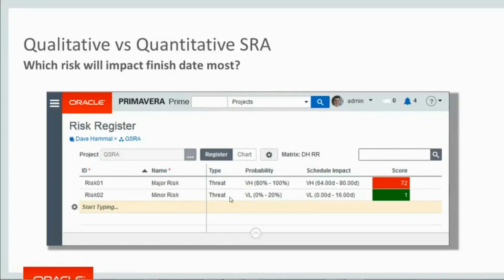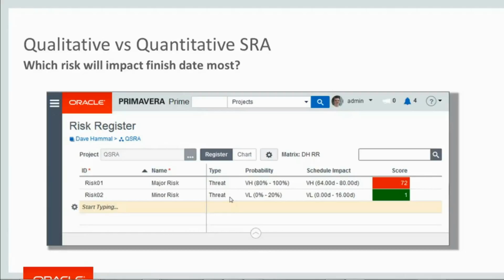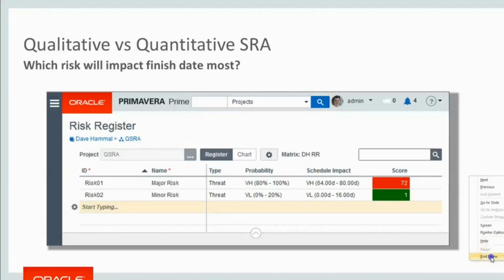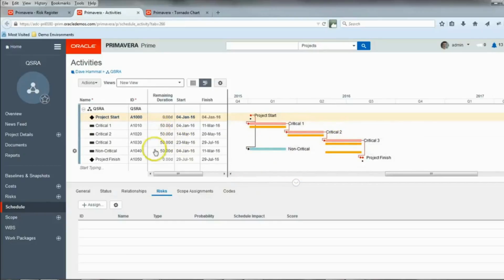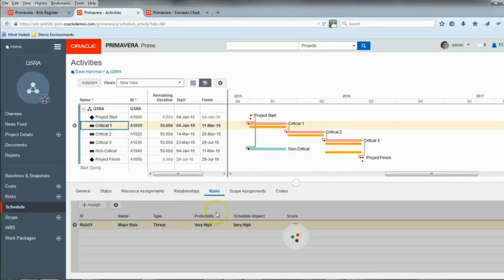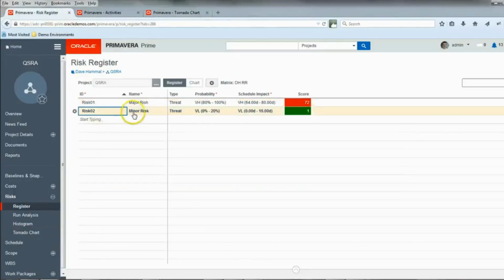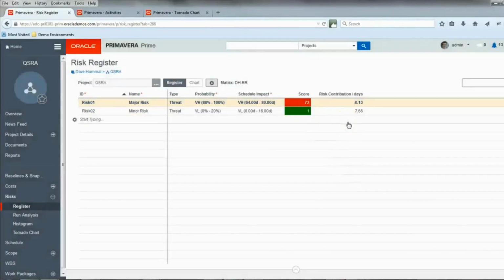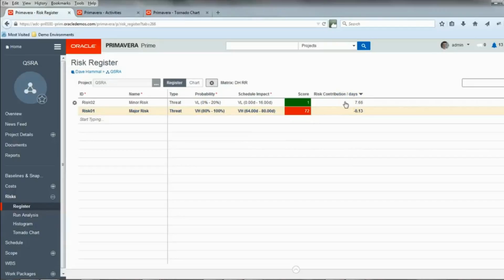Quantitative vs Qualitative Schedule Risk Analysis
Understand the differences between qualitative and quantitative Schedule Risk Analysis and why results around risk prioritisation may differ.